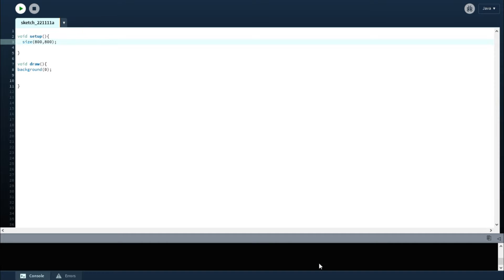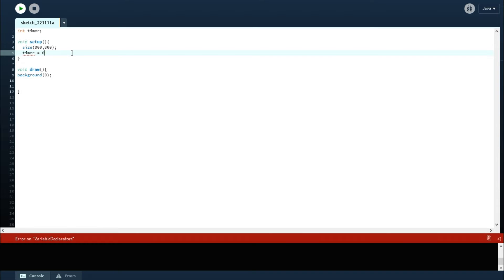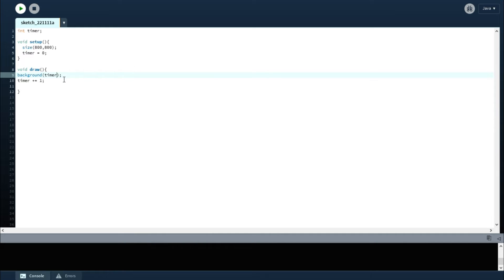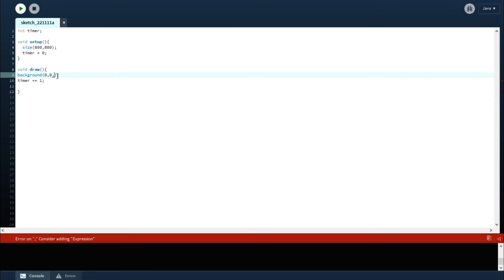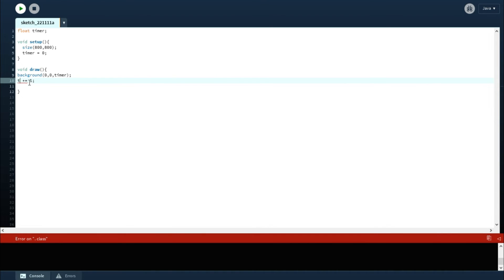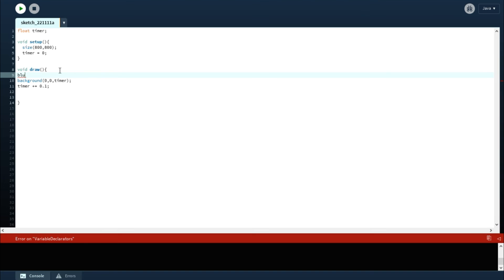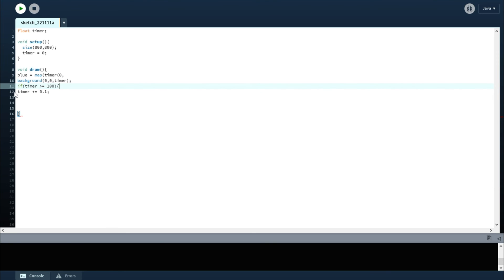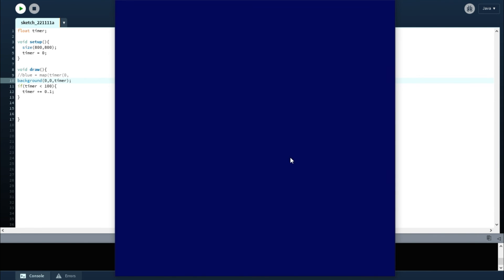Slowly Changing Background Color in Processing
Made a program that can change the background color as the program runs in Processing. I walk through the creation. Thanks.